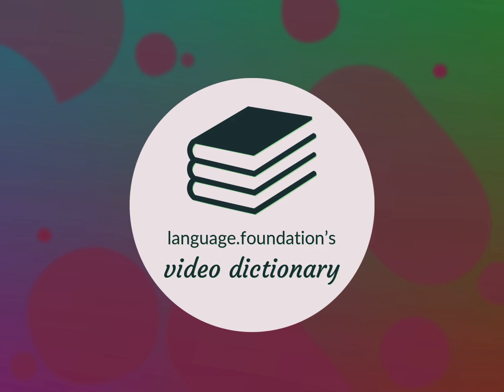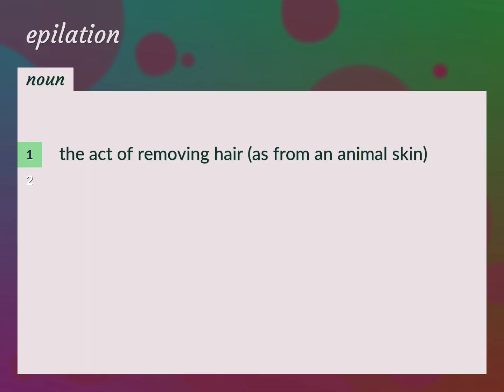Epilation | meaning of Epilation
What is EPILATION meaning?